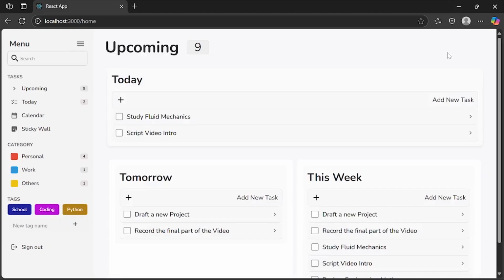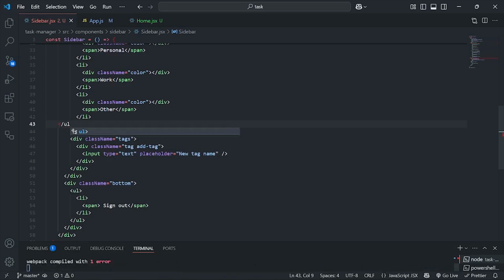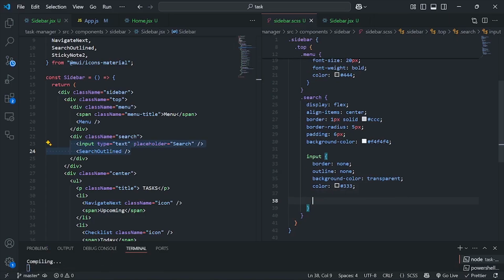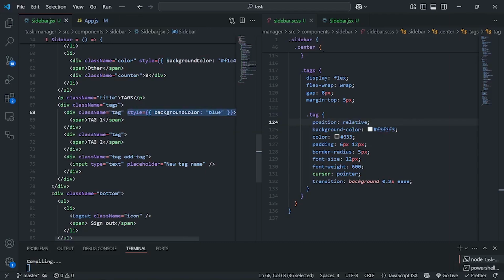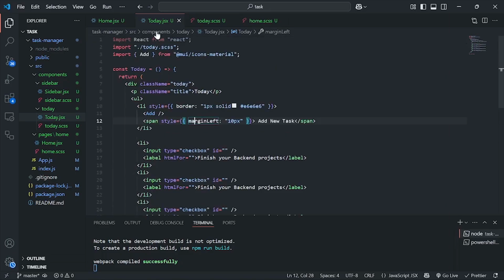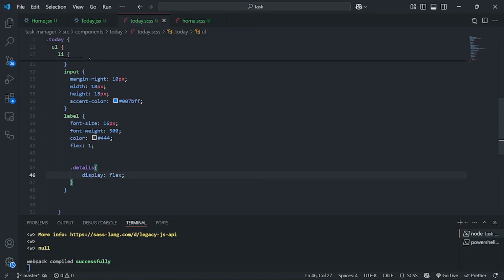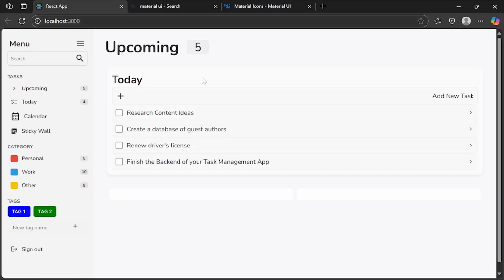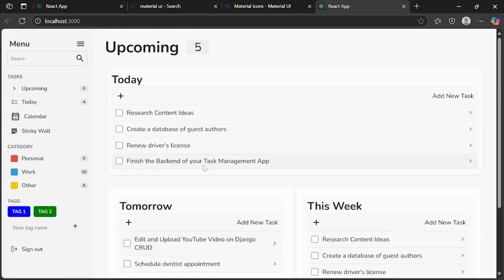Build a Productivity App with React & Django – Part 1A: Beautiful UI, Dashboard & Layout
🎯 Welcome to Part 1A of this full-stack Productivity App series using React and Django!

In this episode, we kick off the project by designing a **beautiful and responsive UI** for our Task Manager app. You'll learn how to structure the layout, build a sidebar, and create a clean dashboard — all with modern design principles in mind.

🛠️ What You’ll Learn:
- Building a sidebar navigation in React
- Structuring a clean dashboard layout
- Designing responsive components for web apps

📂 Project Overview:
This is a full 3-part series where we build a real-world **Productivity App** using React (frontend) and Django (backend). In the end, you’ll have a complete, full-stack Task Manager app — styled beautifully and fully functional.